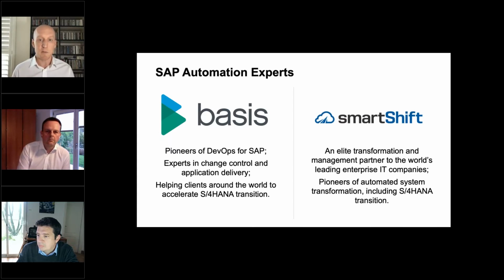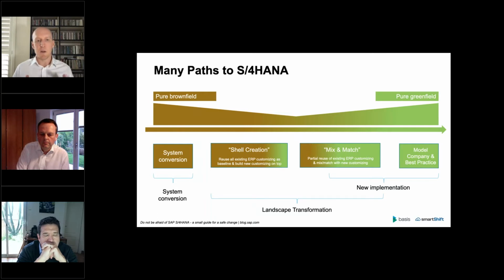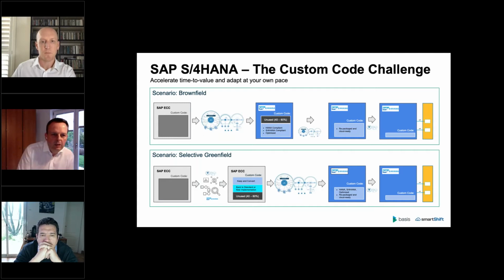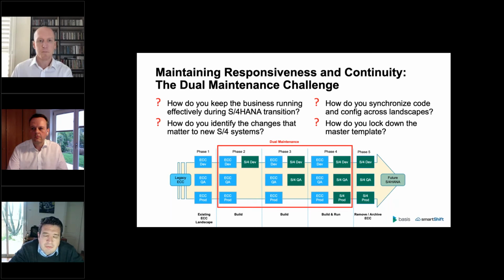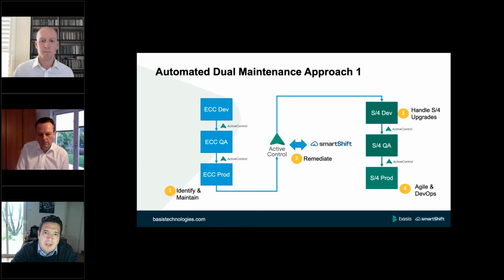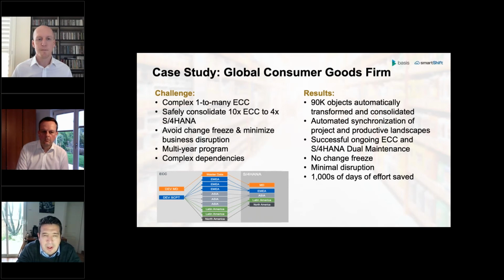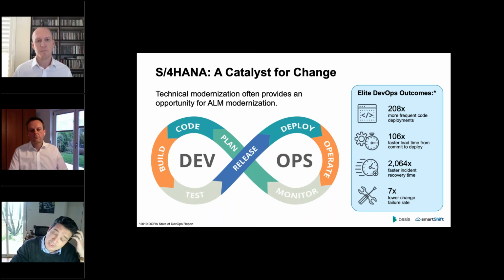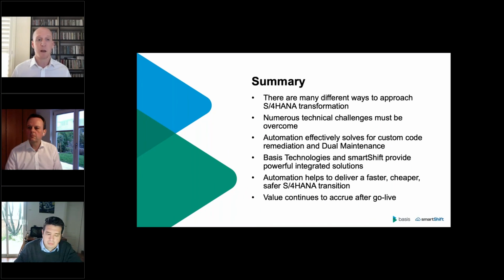Accelerate and De-risk Your Move to S/4HANA with Automation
In this webinar, Basis Technologies and smartShift Technologies come together to discuss how automation solves some of the key challenges that stand in the way of a successful transition to S/4HANA.

Learn more about the Basis Technologies platform by scheduling a demo now